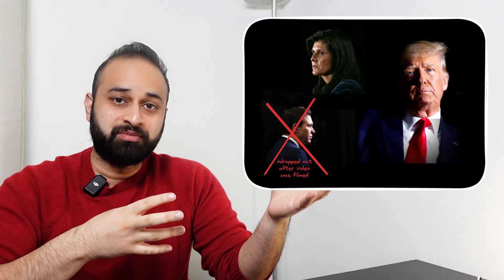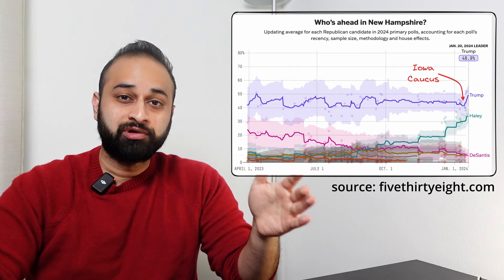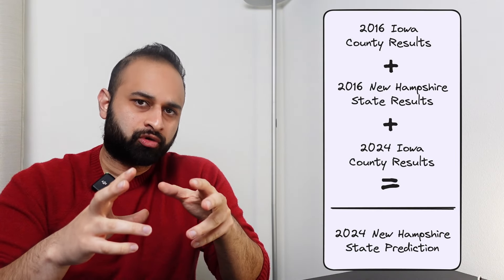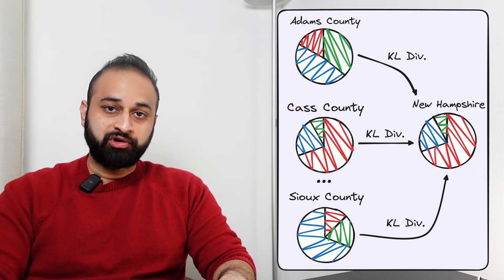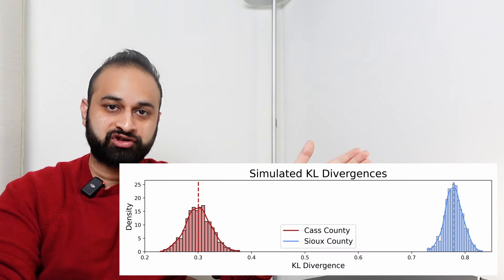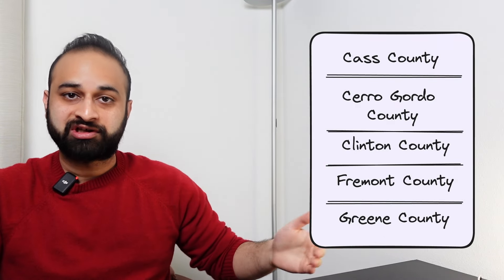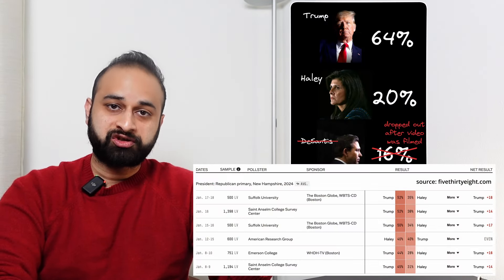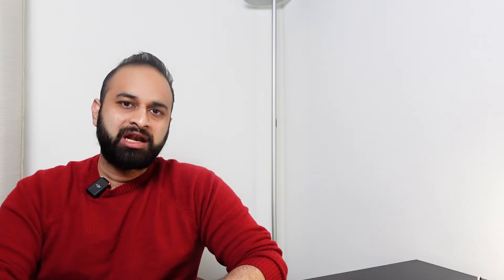A Data Scientist's Prediction for the 2024 Election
*Note: at times I refer to the Iowa "caucus". A primary and caucus are both ways of selecting a party's nominee. They are quite different in nature and one of the additional reasons why our prediction might be wrong is that Iowa holds a caucus while New Hampshire holds a primary.

*Note: between the time this video was filmed and the time you're watching it, Ron DeSantis dropped out of the presidential race